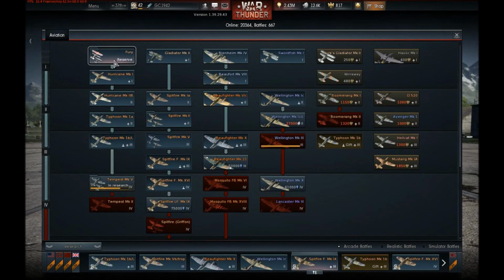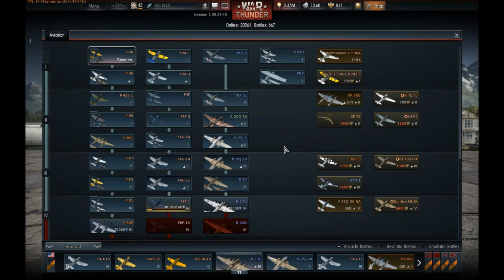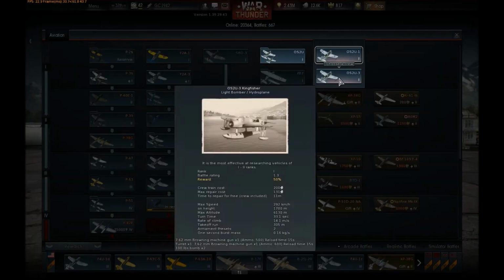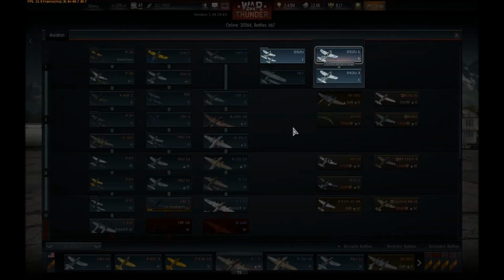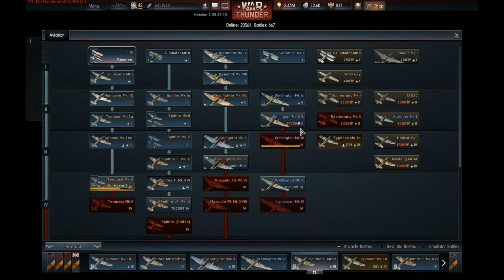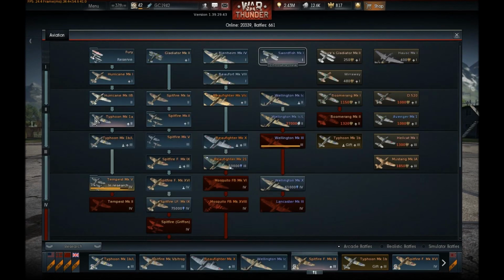War Thunder with GC1942: 262 and reflection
It's been a little over a year since I first started up war thunder, so where am I now? Leave questions and comments in the comments section and I will bring them up in my next War Thunder video.

If you like my War Thunder content you should also check out a combined channel I have with the guys at Division 4 Gaming.